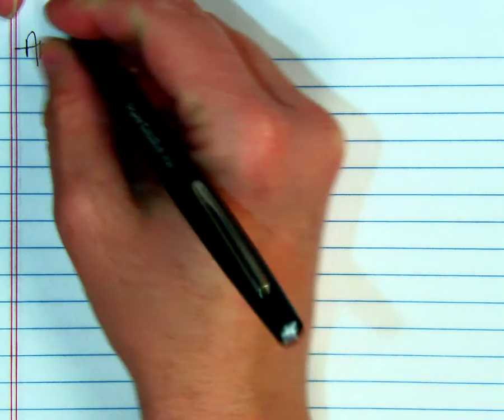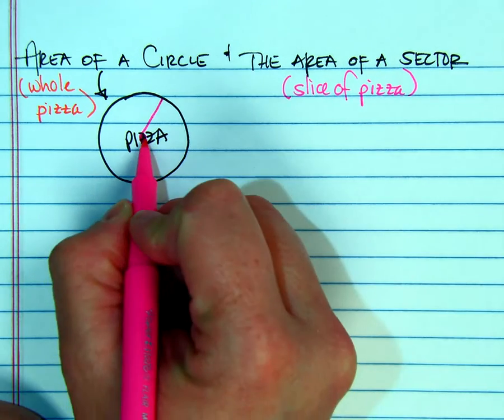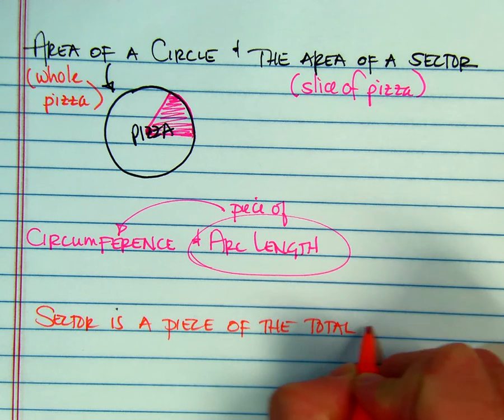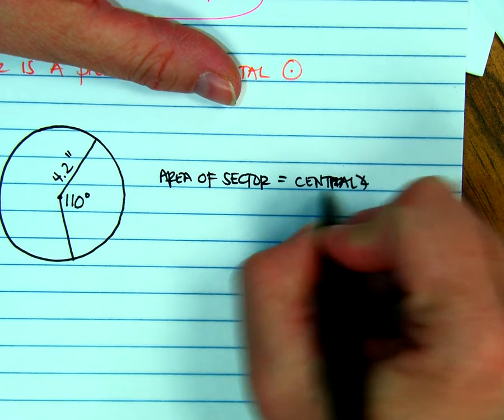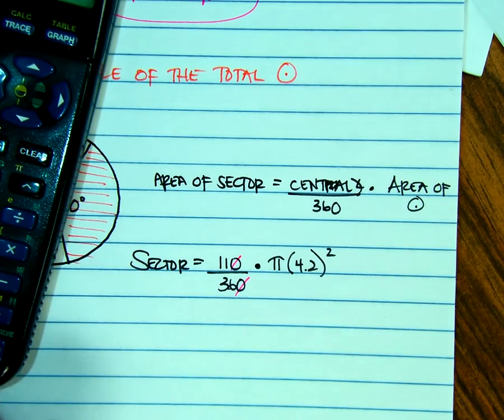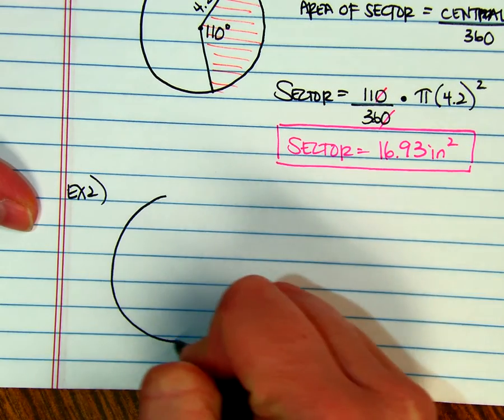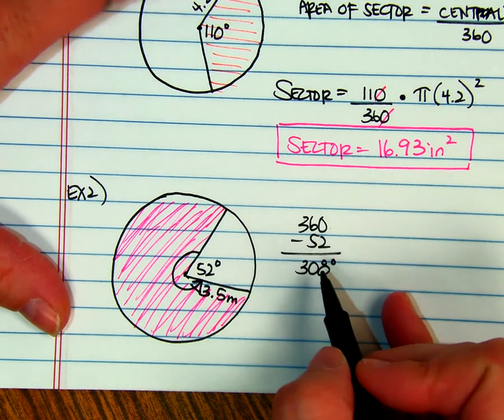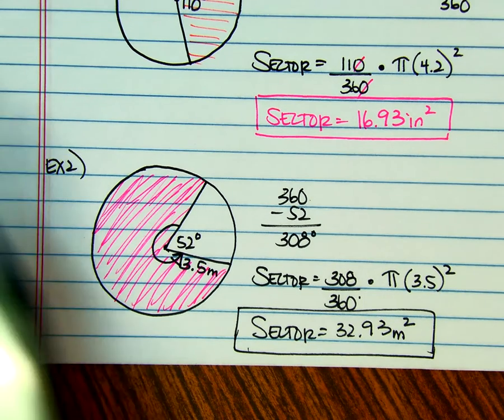Relationship between Area of a Circle and Area of a Sector